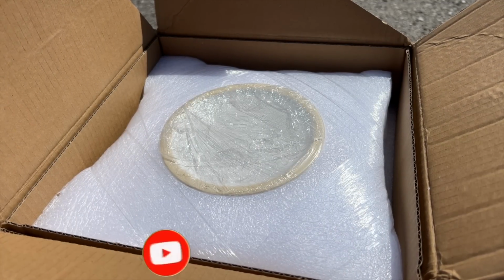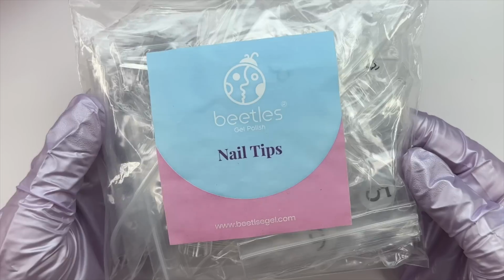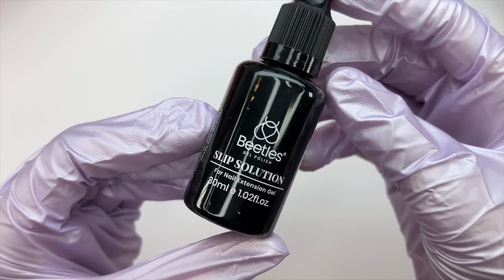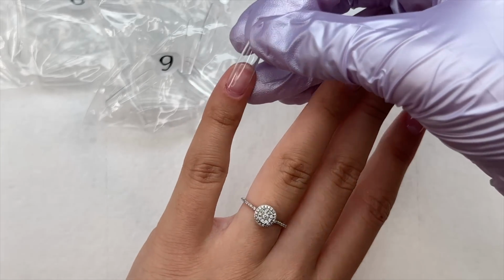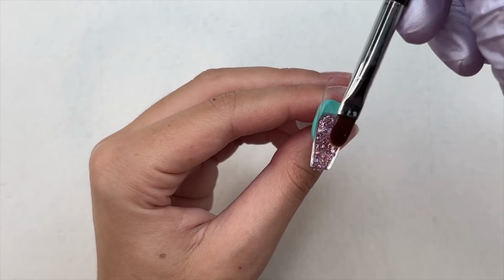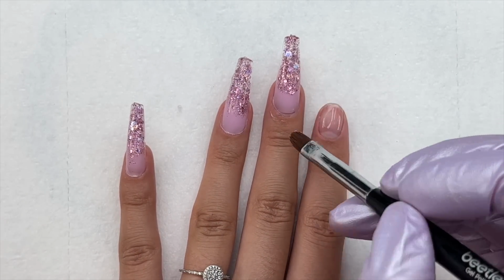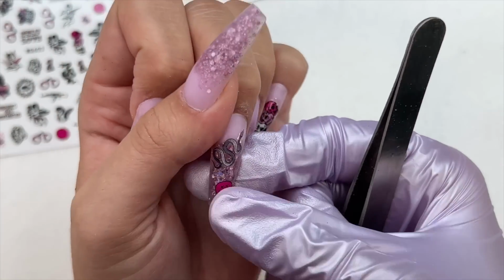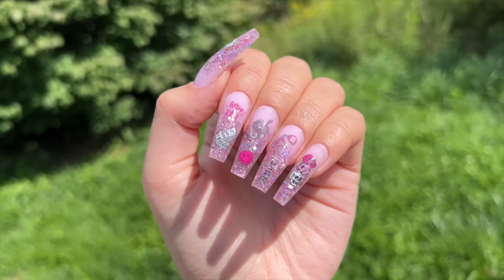TRYING A $29 BEETLES POLYGEL NAIL KIT FROM AMAZON | QUICK & EASY LAZY GIRL METHOD | POLYGEL NAILS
In today's video I tried a Beetles polygel kit from Amazon! This kit includes full cover nail tips instead of dual forms 😱 I also showed how to do an ombré!! I hope you enjoy 💓

Products used:
Beetles Polygel Kit

Favorite/Frequently Used Products:
Code: NAILEDBYBRANDI10
CODE: Brandi12

Code: NAILEDBYBRANDI10

Code: Nailedbybrandi

CODE: NAILEDBYBRANDI

CODE: NAILEDBYBRANDI